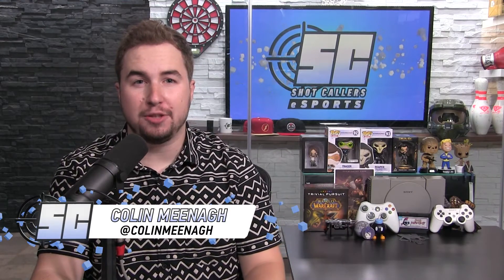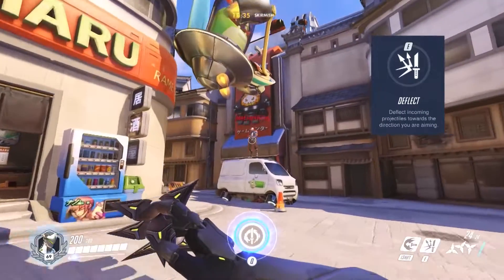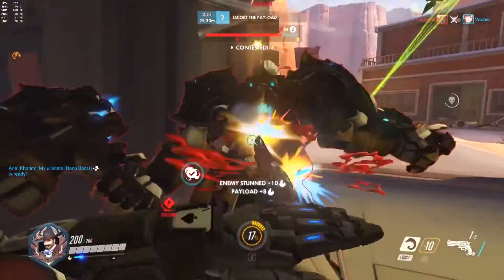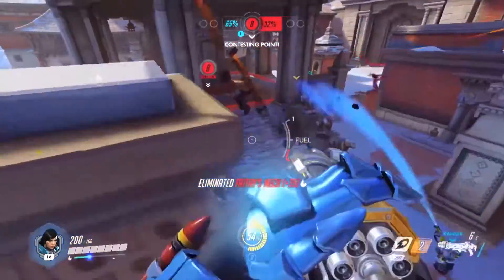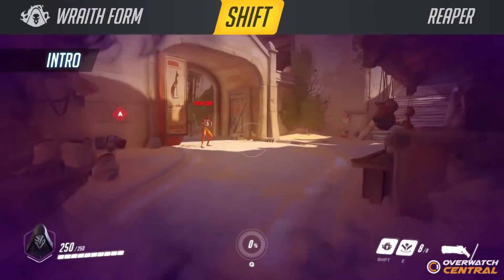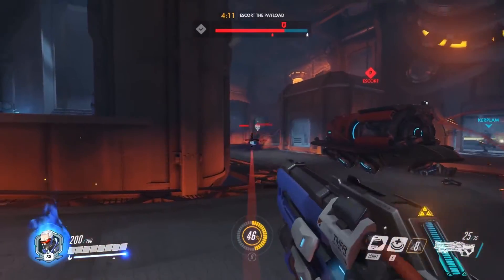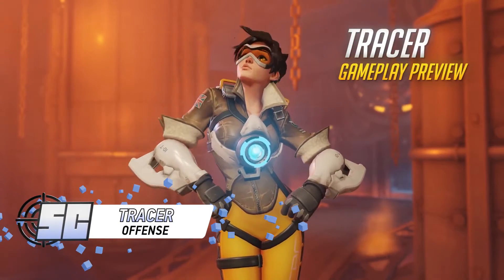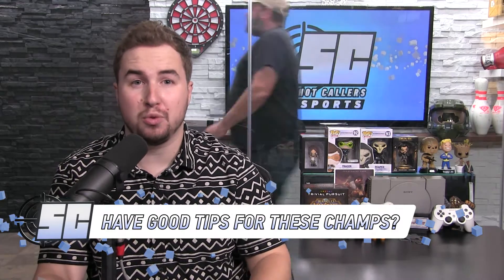Overwatch 1v1 Offensive Counters | Genji, McCree, Pharah, Reaper, Sombra, Tracer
Playing Overwatch 1v1 and not sure how to play against certain characters? Colin Meenagh (@colinmeenagh) fills you in on the strategy and offensive counters to take on characters like Genji, McCree, Pharah, Reaper, Sombra and Tracer.

Shot Callers eSports brings you news, previews, highlights and predictions for eSports like League of Legends and Overwatch, top leagues like NA LCS and EU LCS and the world's best teams including Immortals, Counter Logic Gaming and Cloud9.